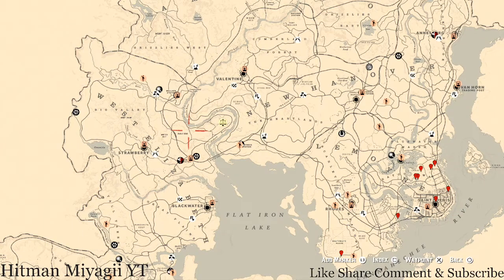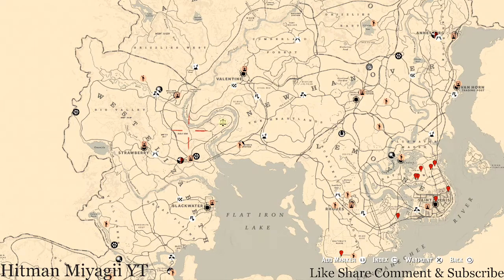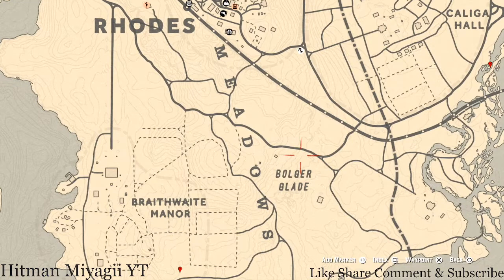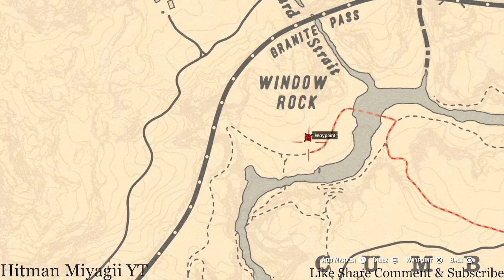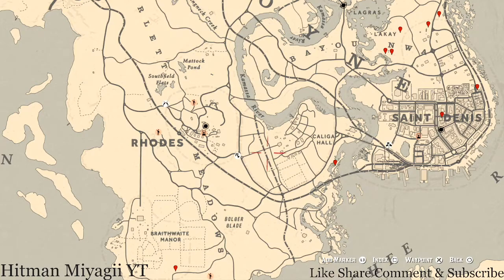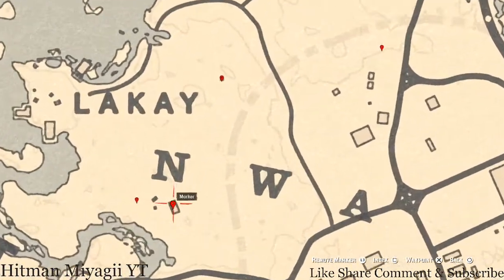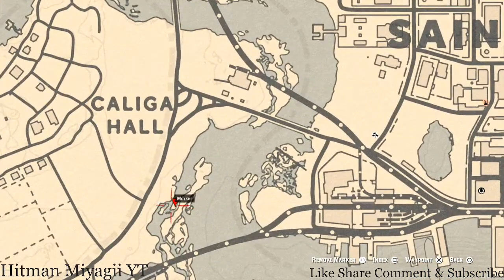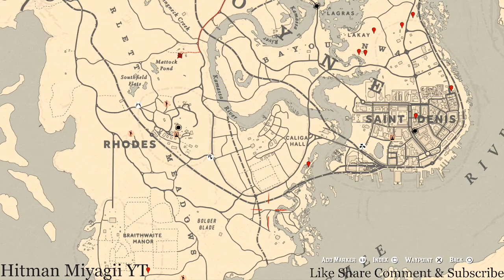Red Dead Online Daily Cycle Update For June.20th 8pm EST until June.21st 8pm EST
The next cycles for June.20th 8pm EST until June.21st 8pm EST are..